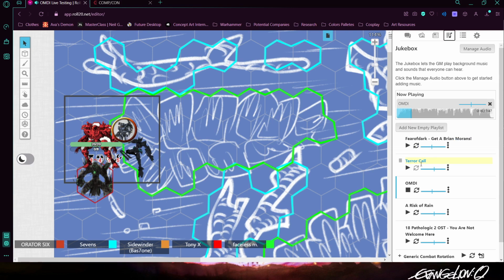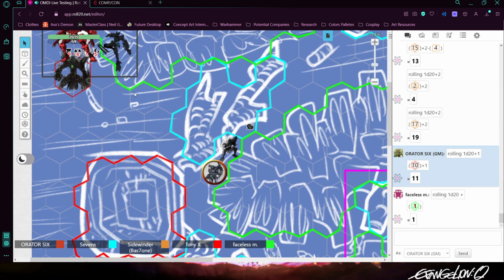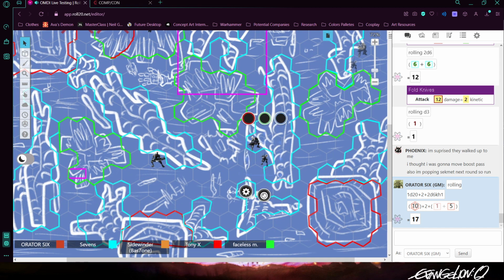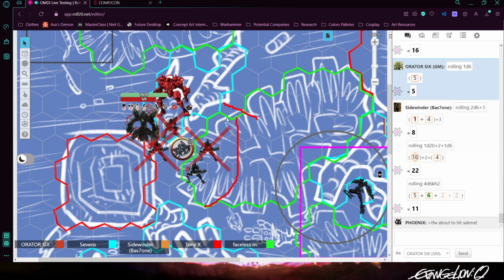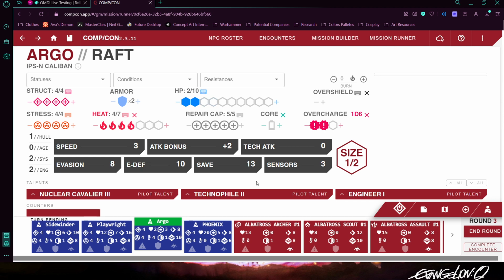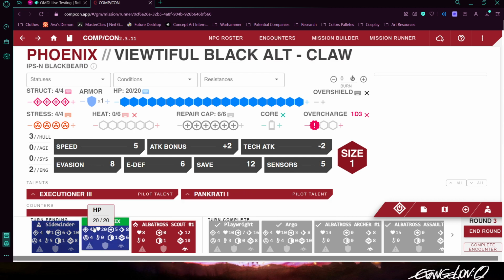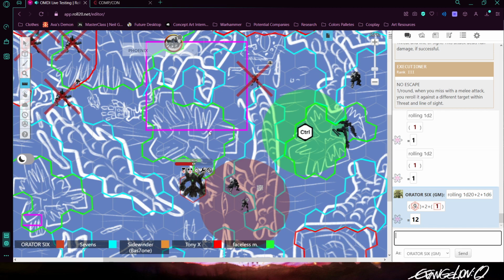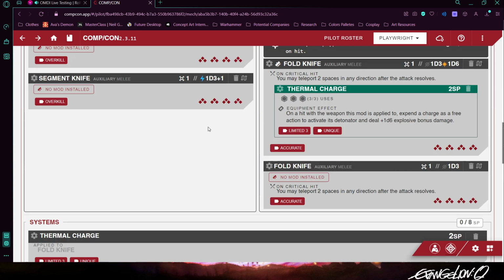PLAYTEST #6: MAUNA KEA